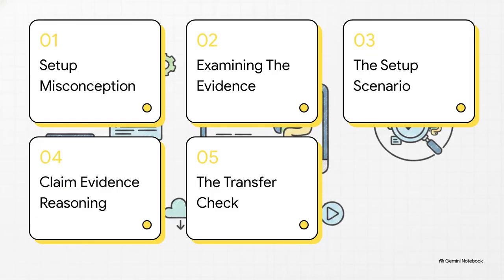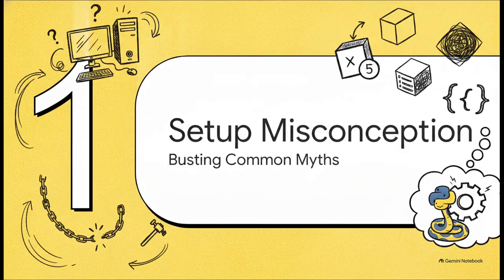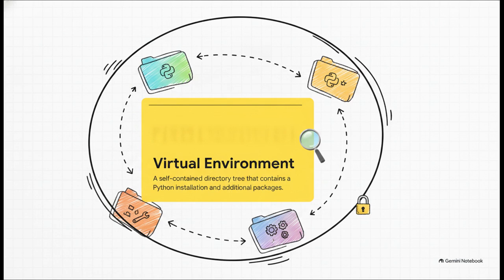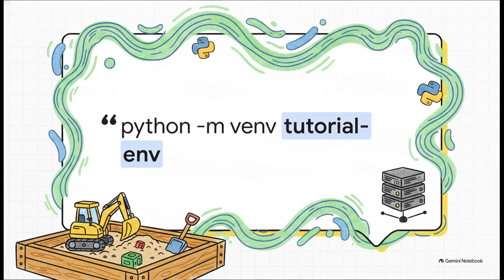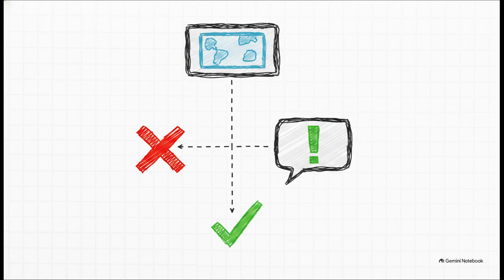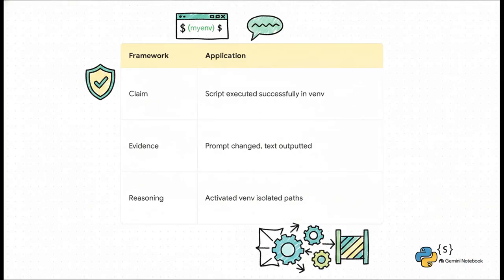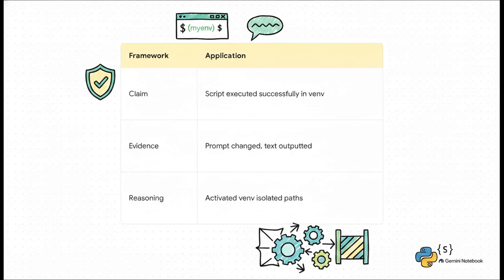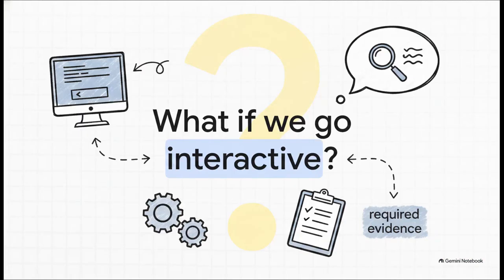Grade 7 Python Programming U02 L03 — Setup: Worked Practice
Practice checking your Python setup: find which Python is running, activate a virtual environment, and use evidence like the shell prompt to prove where your code runs.
A Grade 7 Python Programming lesson (Unit 2 Lesson 3) with worked practice on Python setup.

Chapters:
0:00 Intro: why code runs differently
1:51 Examining the evidence
3:25 Activating a virtual environment
4:41 Claim, evidence, reasoning
5:24 Transfer check

Saint Paul American School Grade 7 Python curriculum — Unit 02, Lesson 03 (U02 L03): Setup: Worked Practice Video Overview.